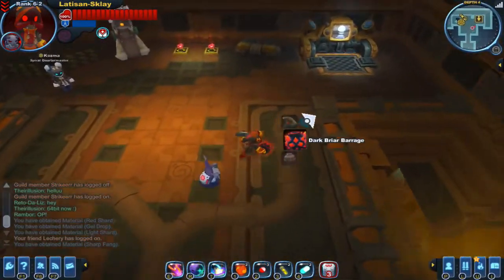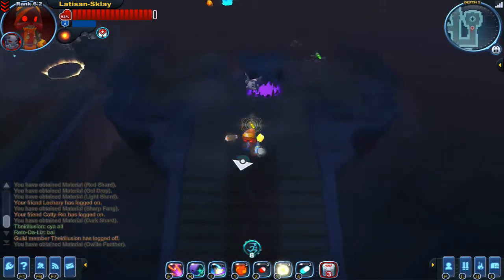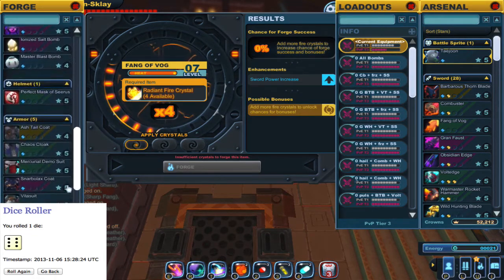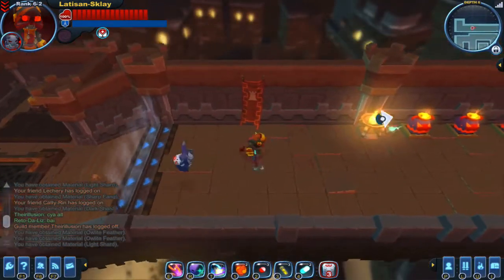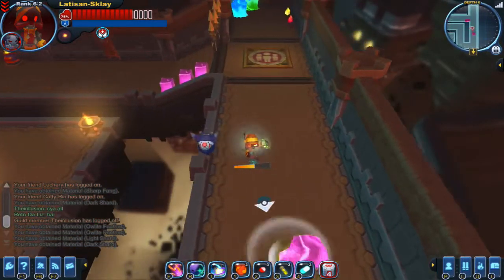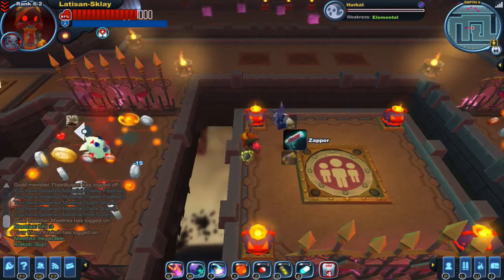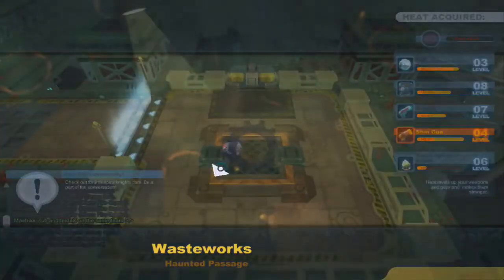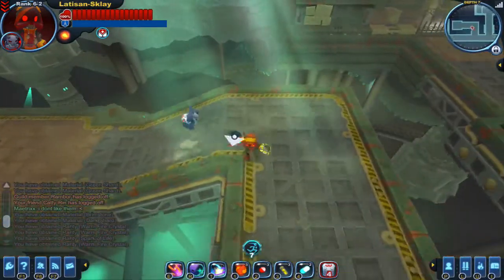Spiral Knights Impractical Episode 8 - Pellet Gun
Seriously though, I've never used these weapons more in my life than right now.

Give feedback and suggest runs and challenges for us to do in the comments.